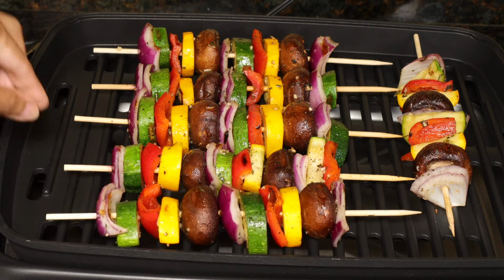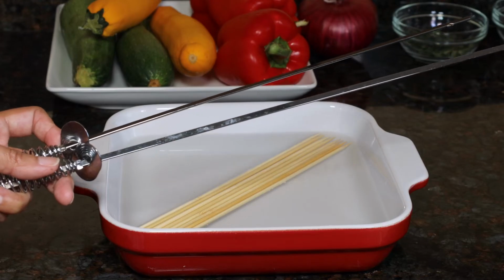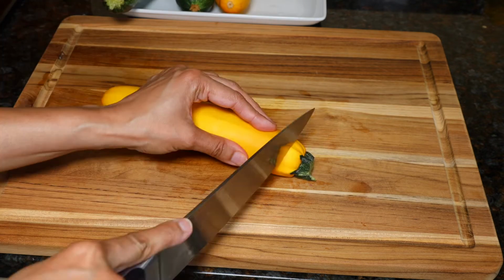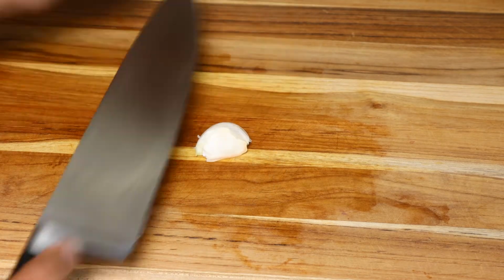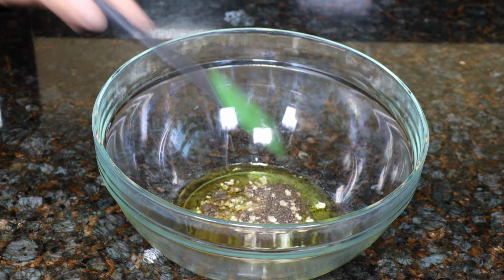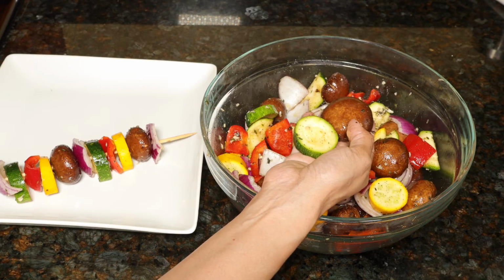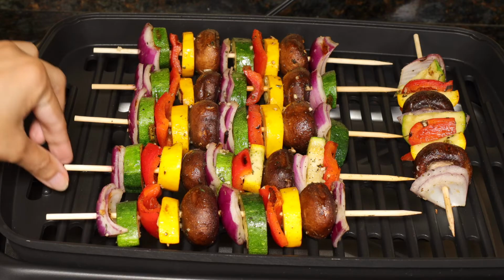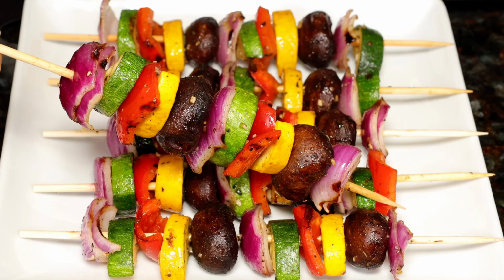Grilled Vegetable Skewers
RECIPE Quick Marinated Grilled Vegetable Skewers Hi Guys, today I'm showing you how to make grilled vegetable skewers that are marinated simply. LINK to GRILL Video Review of GRILL If using wood skewers, soak them in water for 30 minutes. To a large bowl, add olive oil, garlic, herbs, salt and pepper. Mix well. Add vegetables and toss to coat. Leave aside while your grill is heating up. 15 minutes marination is adequate.
Thread vegetables onto skewers, alternating colors. Place on heated grill and cook on medium heat until tender, turning the skewers every few minutes and brushing them with marinade collected in the bowl. My skewers cooked on an indoor grill took 15 minutes.
Set skewers on serving plate and squeeze lemon over them. This recipe makes about 10 skewers - 10 inch wood skewers
When marinating vegetables, adjust salt and pepper to your taste.
Click on that bell icon to get notifications when I upload a new video.